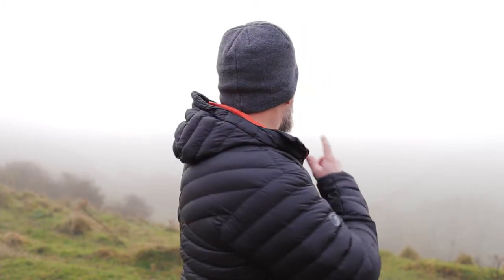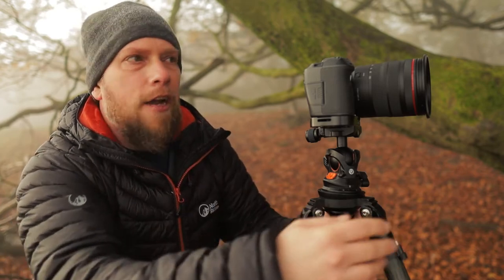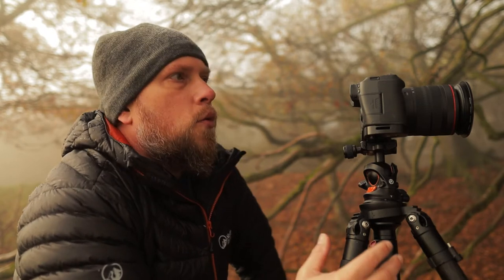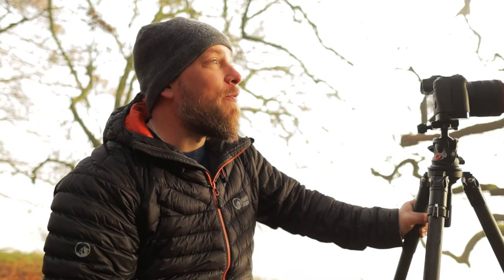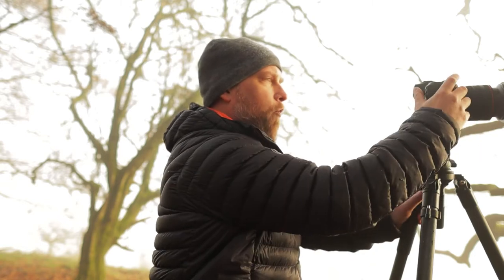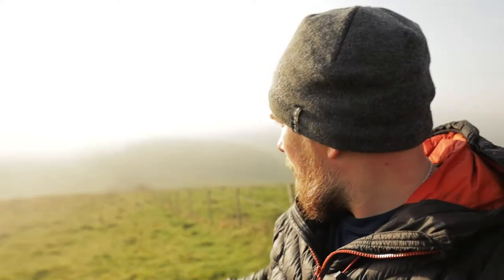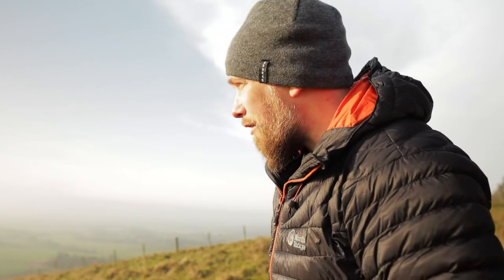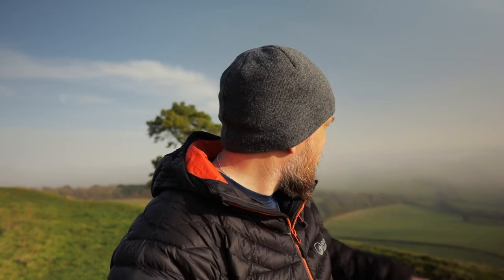Getting that misty goodness | Landscape Photography at Pewsey Vale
After driving to work in mist during the week I had to get out and try and get some of that misty goodness. What better place to than Pewsey Vale. I also bump into a fellow Photographer/Youtuber PhotoNinja.

-Canon EOS R
-Canon 16-35mm f4 L IS Lens
-Canon RF 24-105mm f4 L IS lens
-Canon EF 70-200 mm F/4.0 L USM Lens
-Samyang 14mm f2.8 Wide Angle Lens
-SmallRig L Bracket
-Manfrotto RedBee-210 Backpack
-Vanguard Alto Pro 284ct Tripod
-Vanguard BBH-200 Ball Head
-SanDisk Extreme PRO 64 GB (300MB/s, UHS-II)
-Kase Wolverine Shockproof 100mm 4 Filter "High End" (US link)

-Canon M50 with 15-45mm EF-M Lens
-Rode VideoMicro
-Joby Gorilla Pod SLR-Zoom
-Manfrotto Befree Aluminium Travel Tripod

► Backup Vlogging gear
-GoPro 7 Hero Black
-ULANZI V2 Vlogging Case
-GoPro Pro 3.5mm Mic Adapter